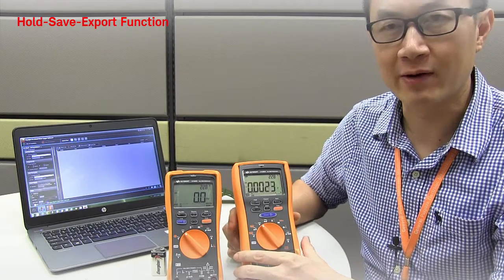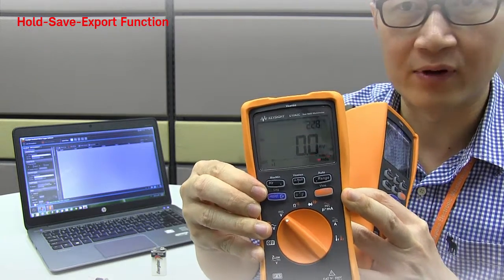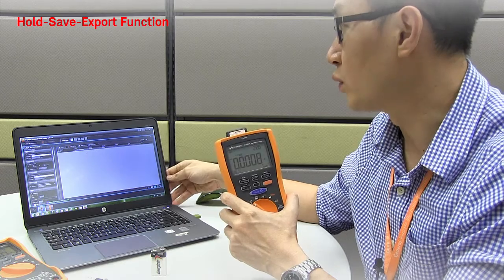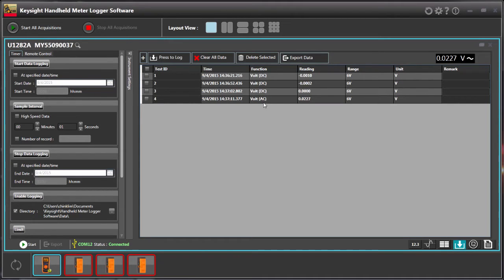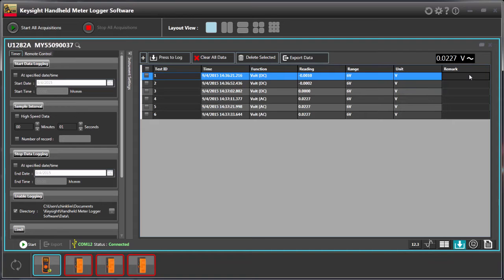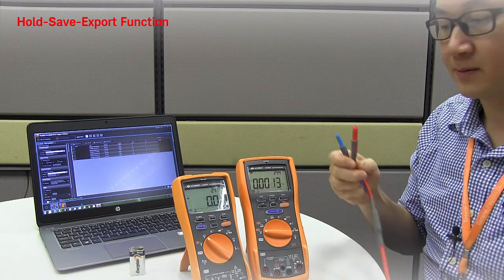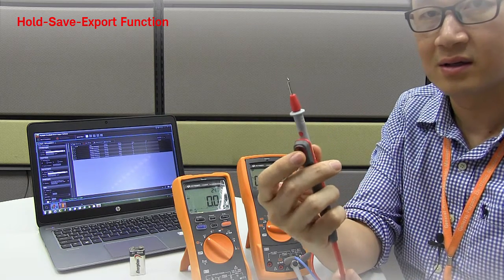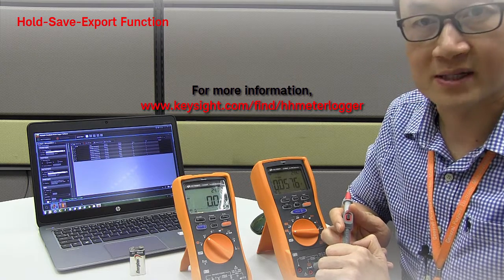How to log and export measurement results to a PC with Keysight’s handheld multimeter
This short video walks through simple steps to hold and save measurement readings in the Keysight’s U1240C and U1280A Series Handheld Digital Multimeters; then send the readings to a PC/laptop wirelessly using the U1117A IR-to Bluetooth® adapter. Also watch how u can easily emulate the Hold-Save-Export function on the U1282A model using the remote switch probe.

Bluetooth and the Bluetooth logos are trademarks owned by Bluetooth SIG, Inc., U.S.A. and licensed to Keysight Technologies, Inc.